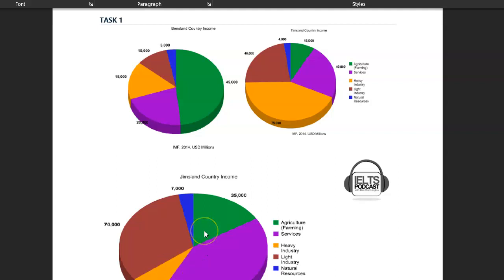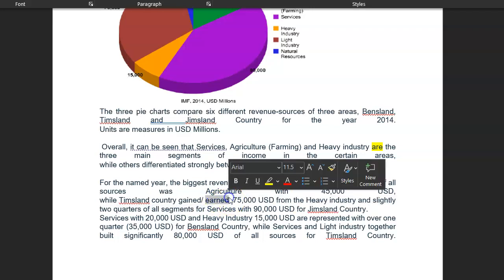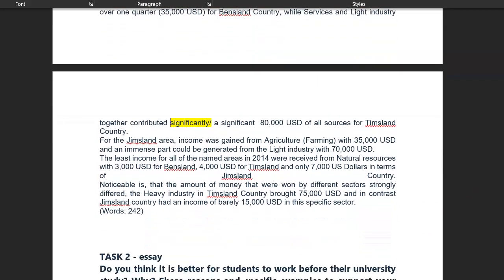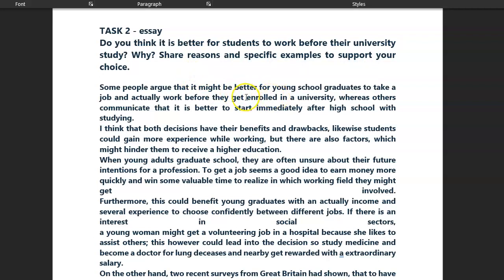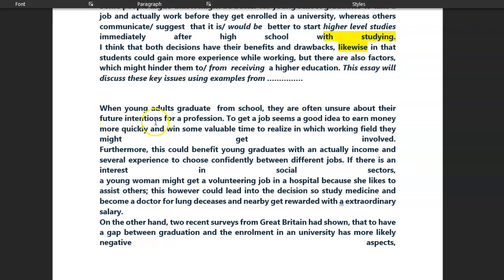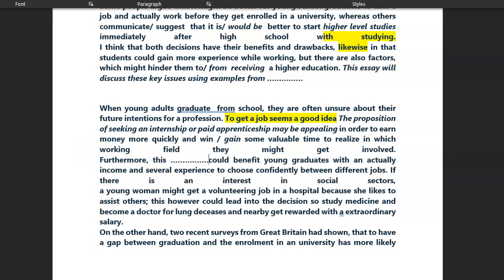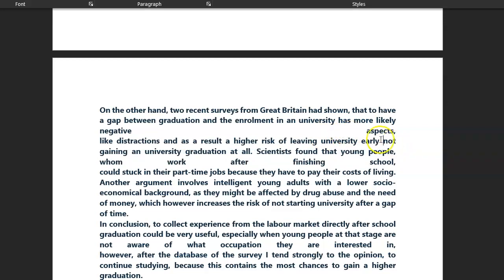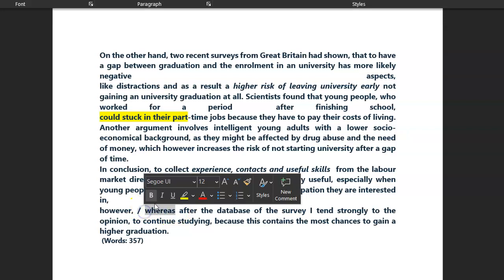ielts essay correction - Marlene - nice work!!